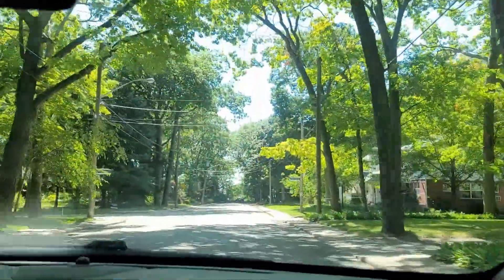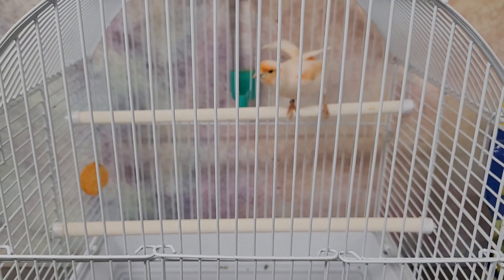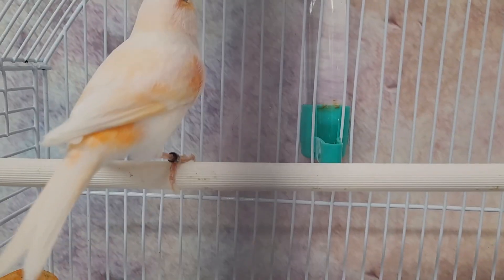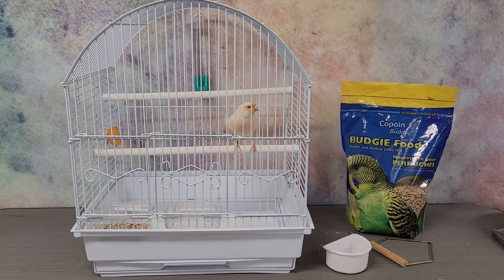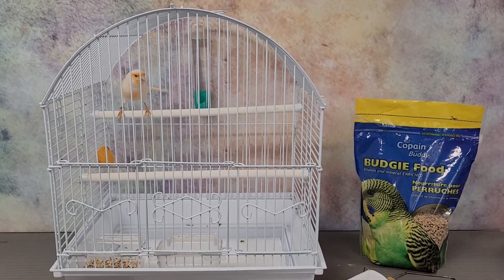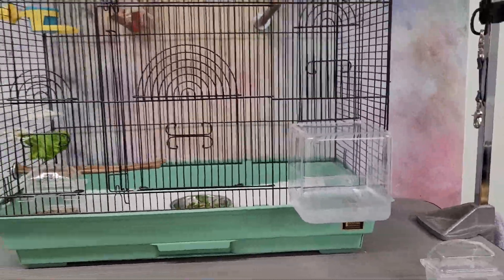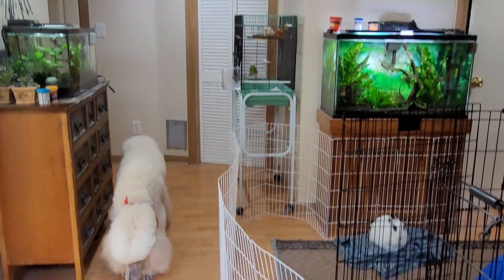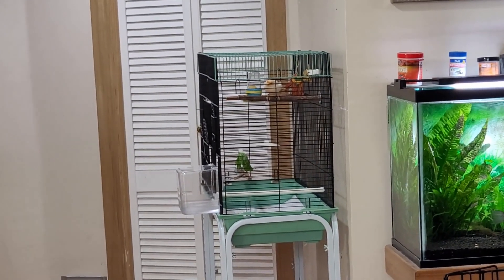Picking up an Abandoned Canary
The note said "Hope you can take care of this bird. I hope you enjoy the singing like I did!

Join Me ⬇️

Love of Pets Amazon Store